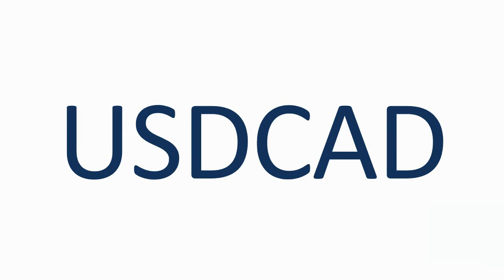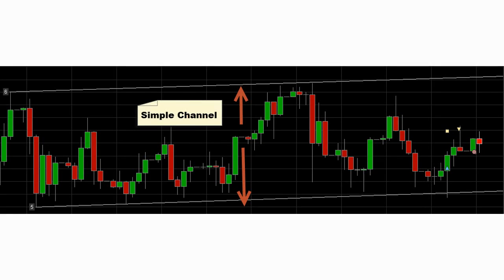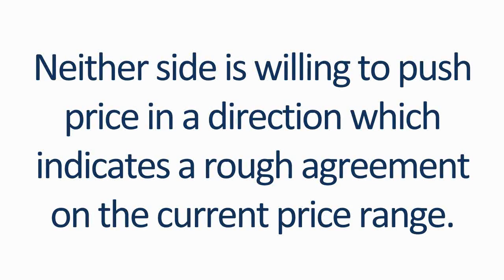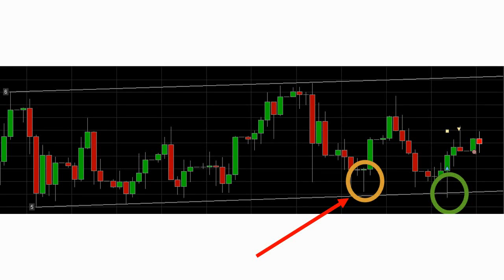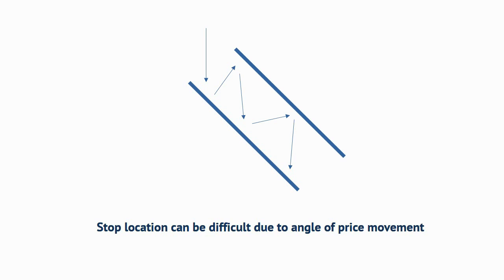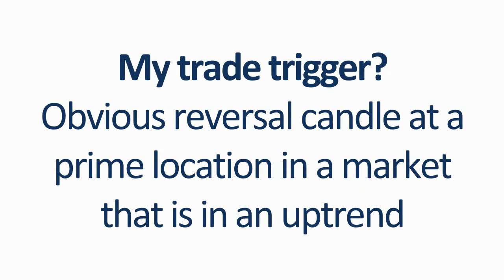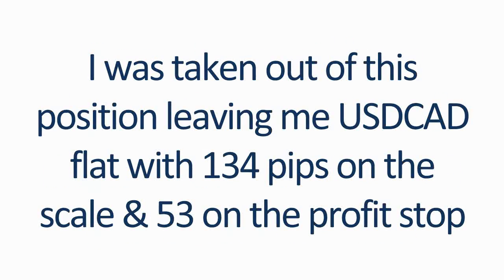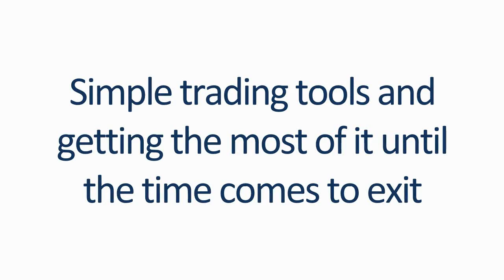Simple Price Action Forex Trading Doesn't Take A Genius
Simple Price Action Forex Trading

Over the years, much has been written in these trading articles about how simple trading can be.  This does not translate to “easy” however simple still works in trading.

It’s not just a play on words but hammers home that the work you do to find trades, manage risk, and other variables that make up the act of trading, is simple.  Doing it consistently is another matter and that’s when “not easy” comes into play.  A trading method is only a part of the battle.

I want to focus on the term “simple” by using the USDCAD pair to highlight the following points:

a simple pattern
a simple entry
a simple risk reduction
a simple exit from a trade.
For this example, let’s keep the context in mind as you look at the charts which will be

Steady uptrend in the USDCAD
Two weeks in Jan of large momentum moves
10 weeks of the market in a pause

NetPicks Services are offered for educational and informational purposes only and should NOT be construed as a securities-related offer or solicitation or be relied upon as personalized investment advice. We are not financial advisors and cannot give personalized advice. There is a risk of loss in all trading, and you may lose some or all of your original investment. Results presented are not typical.